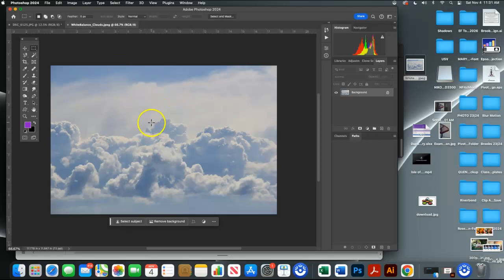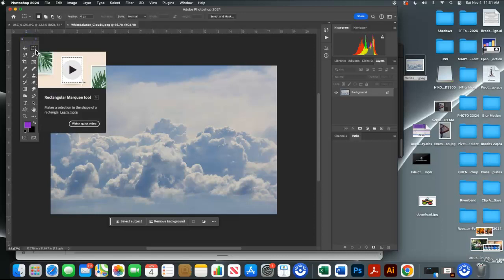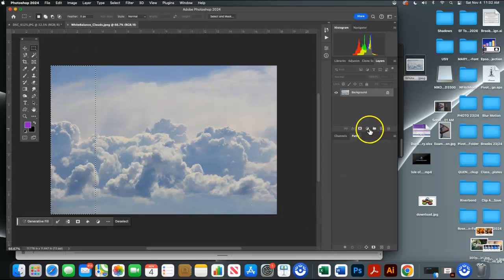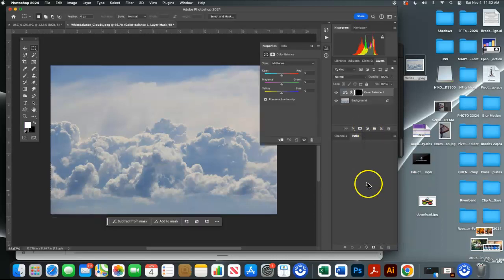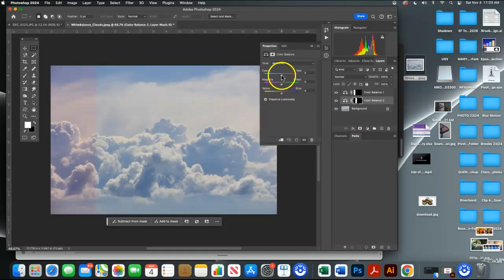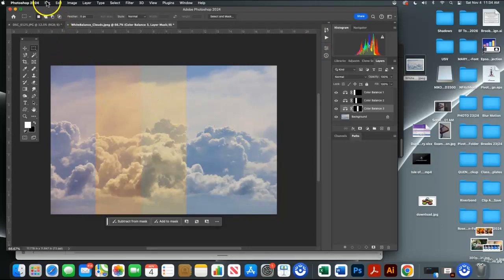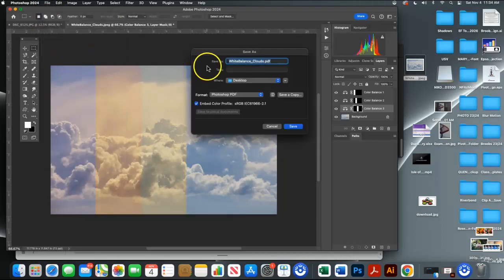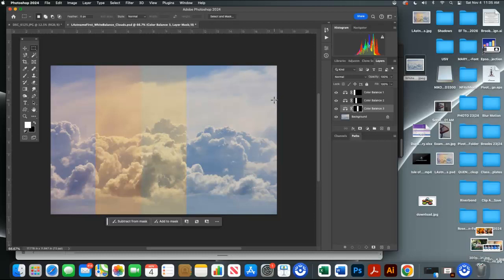White Balance Color Balance Using the Rectangular Marquee